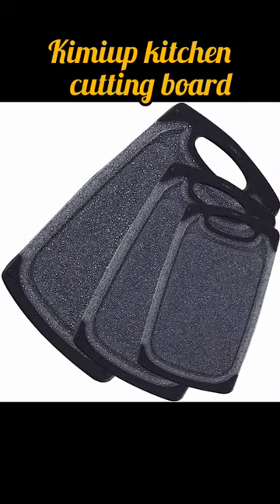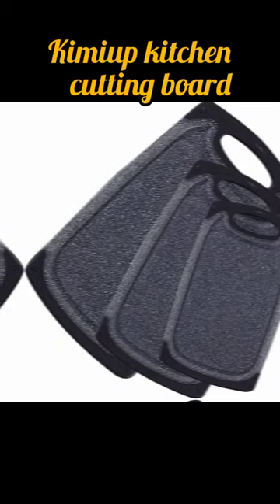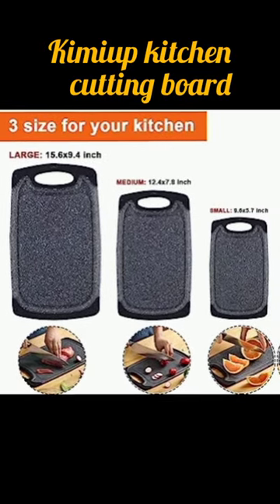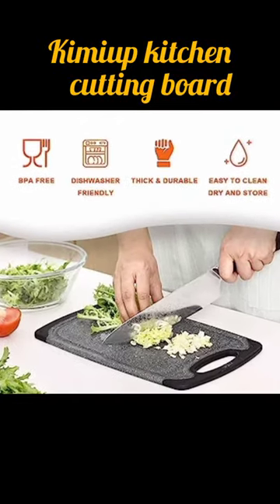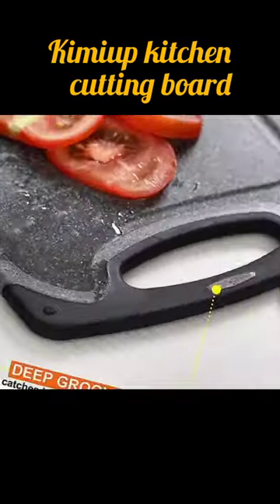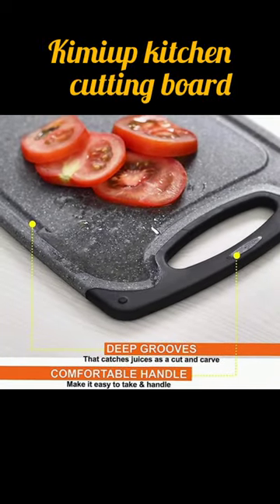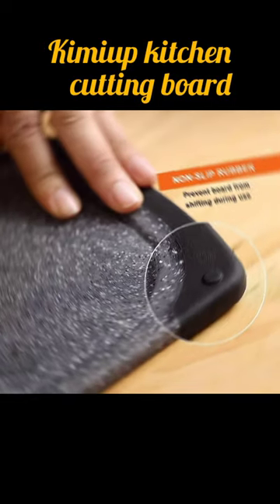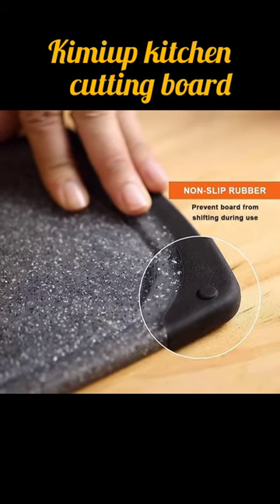Bamboo Cutting Board: Durable & Eco-Friendly"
KIMIUP Kitchen Cutting Board (Set of 3),Professional Chopping Boards Sets,Dishwasher Safe Cutting Boards With Juice Grooves & Carrying Handle & No BPA